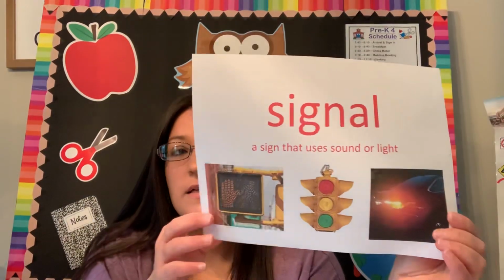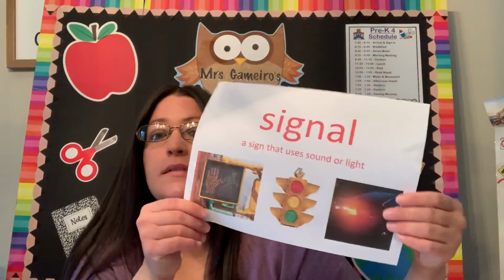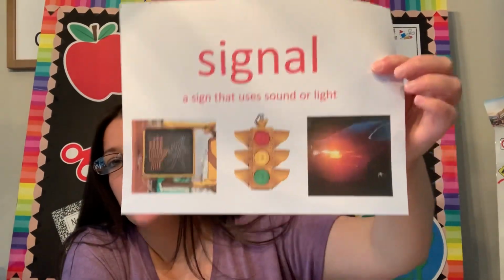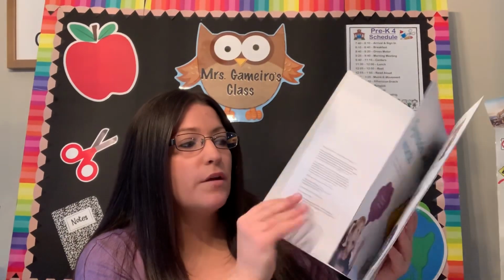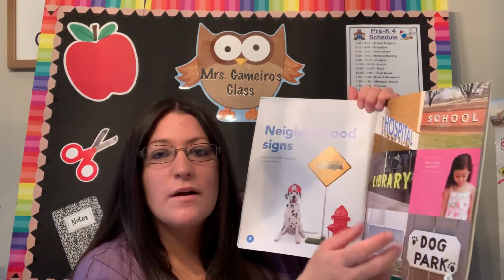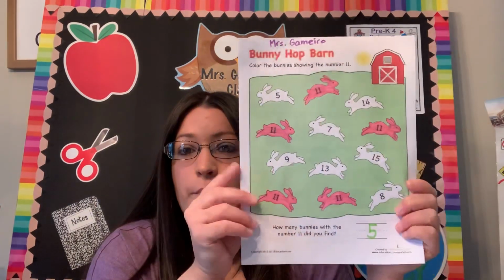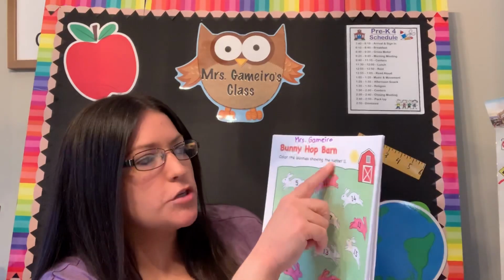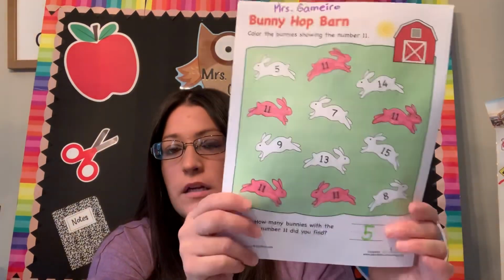Morning Meeting 4/6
How do signs help?
Morning Center Activity - number find 11-15